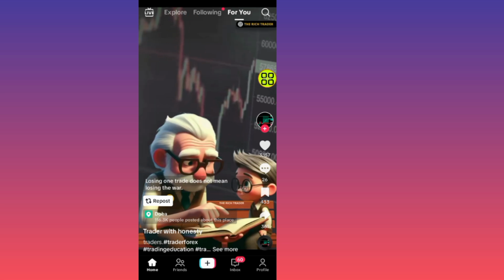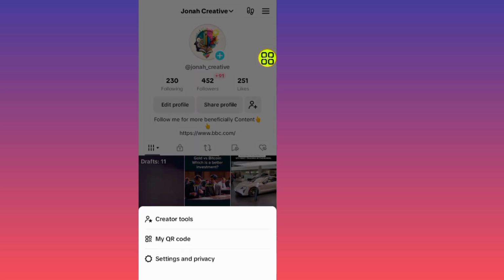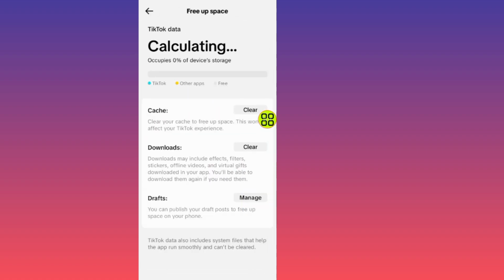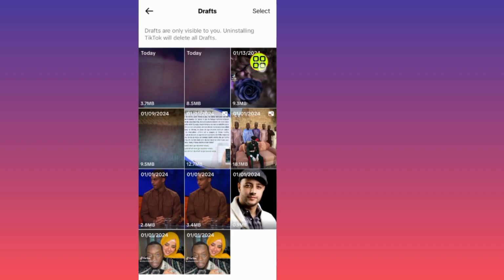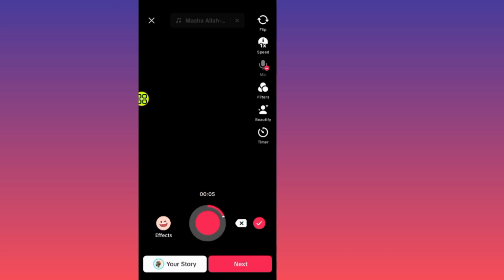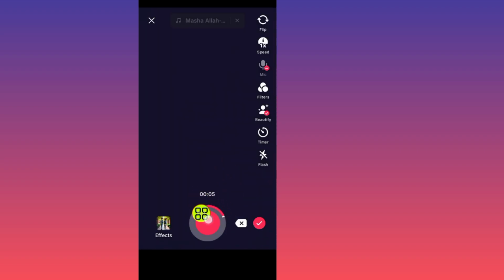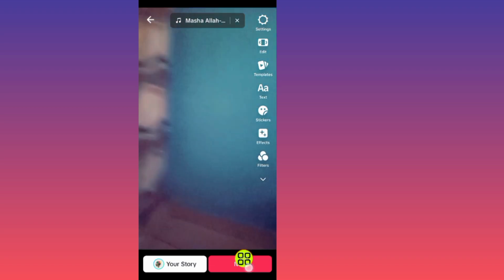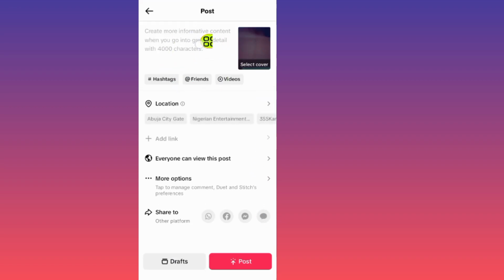How To Continue Recording A Draft Video on Tiktok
Learn How To continue recording a draft on tiktok in a few simple steps. If you are looking for a video about how to continue recording a draft in tiktok here it is! In this video I will show you how to continue recording a draft on tiktok. Be sure to watch the video to the very end. You will learn how to continue draft video on tiktok